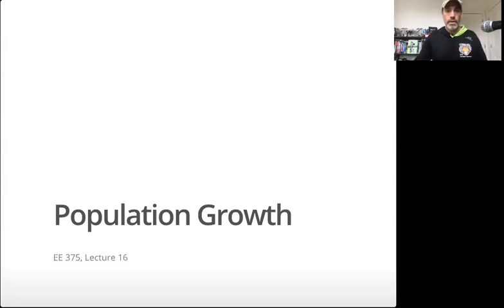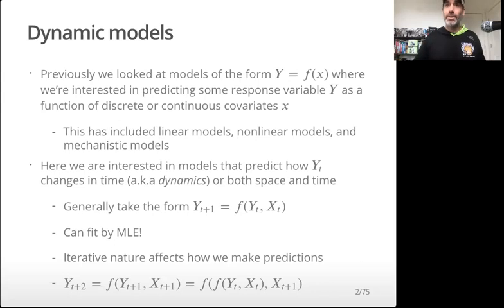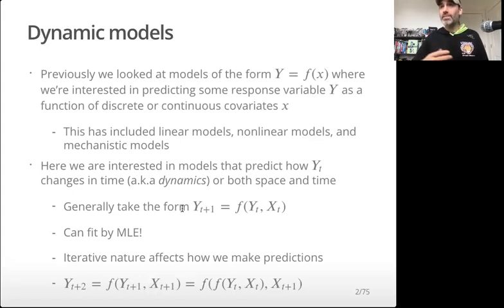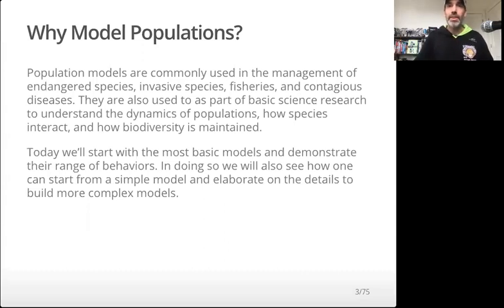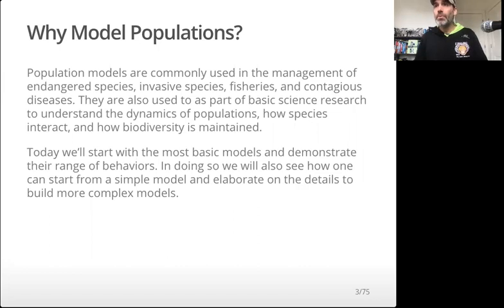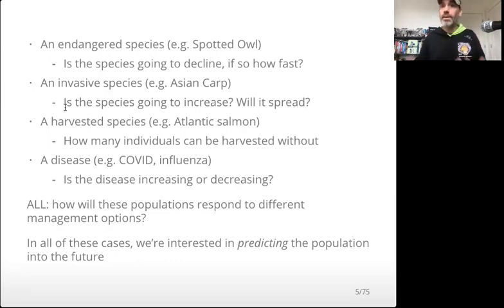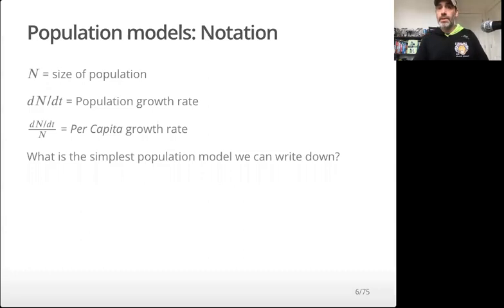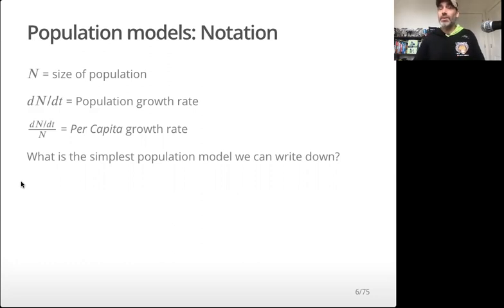EE375 Lecture 16a: Introduction to Population Models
Introduces the idea of dynamic models and the basic motivation for modeling populations